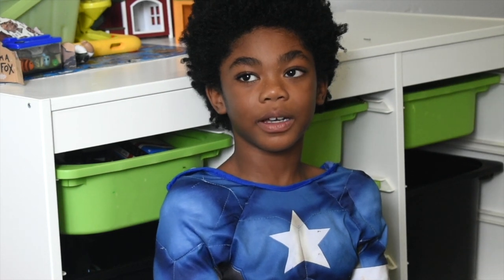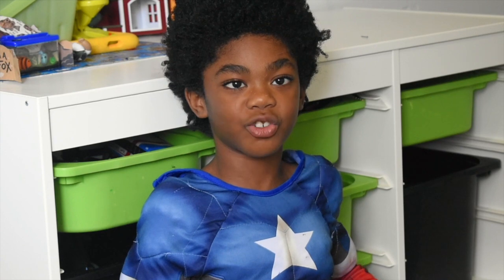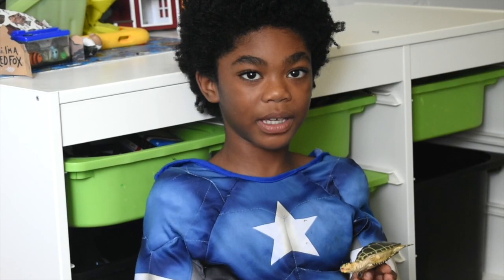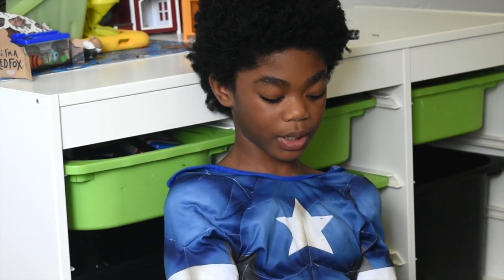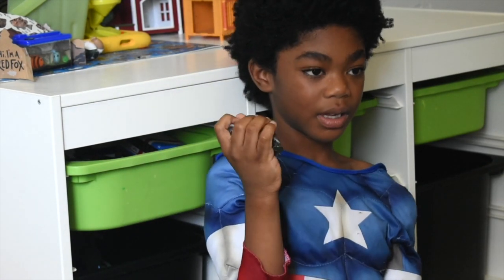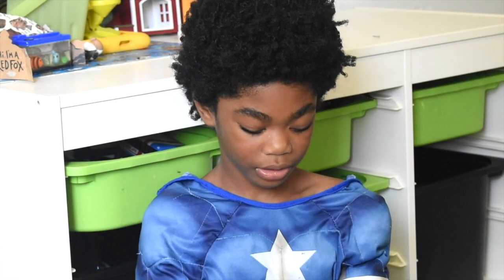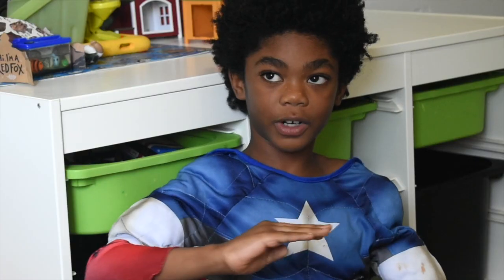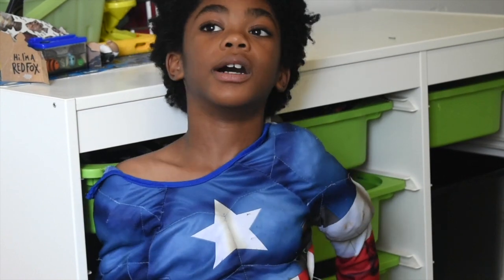TURTLES & TORTOISES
THIS  VIDEO IS ABOUT TURTLES & TORTOISES HOW OLD THEY CAN BE HOW FIERCE THEY CAN BE & MORE!